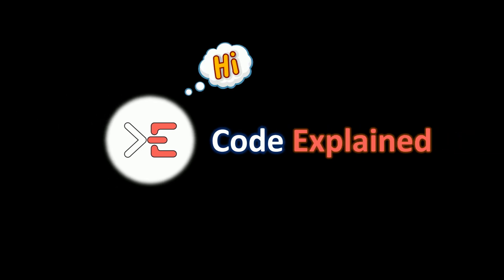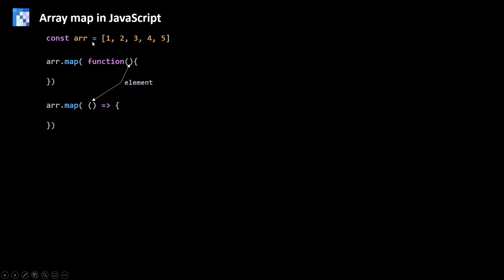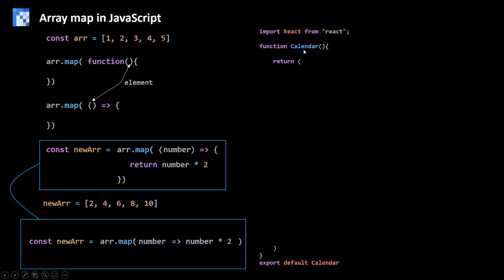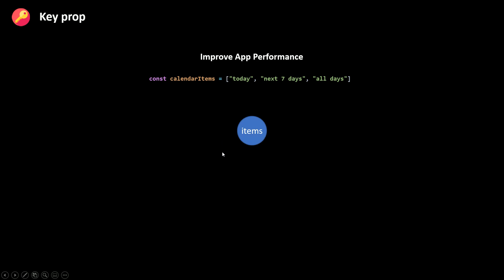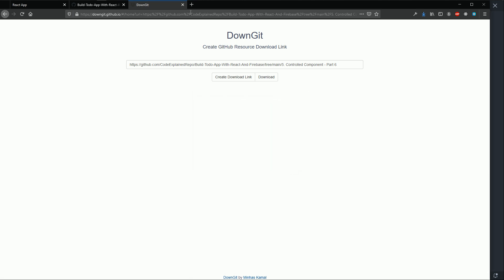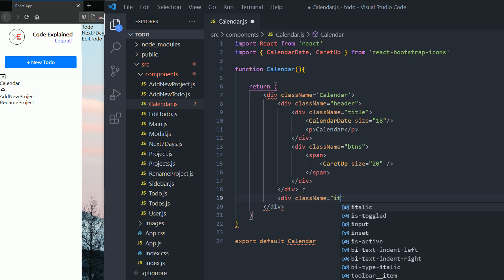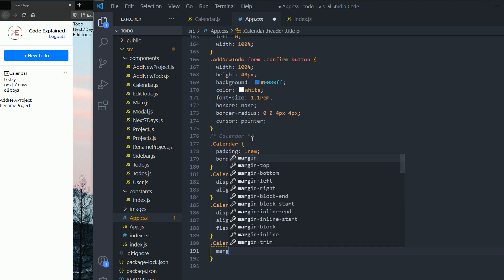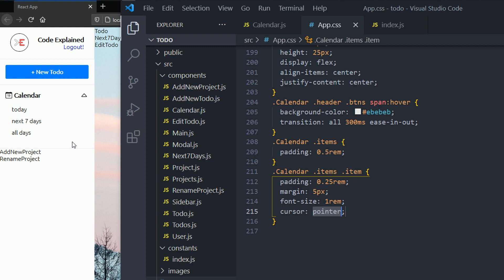Build a TODO app with React and Firebase • Array map in React • PART 7